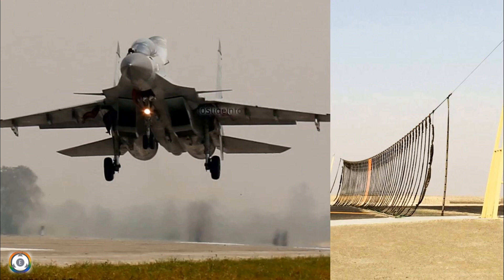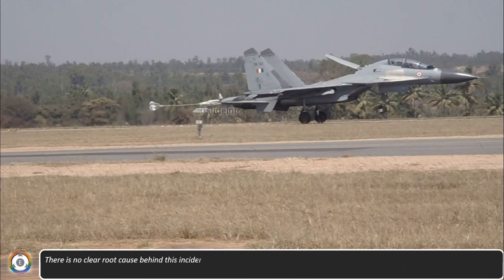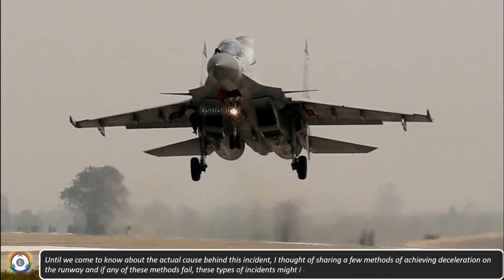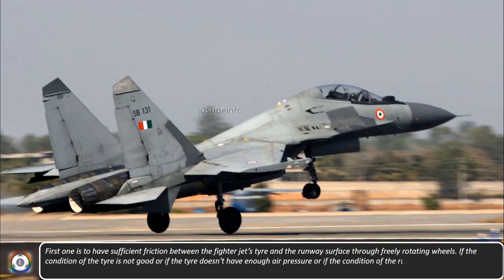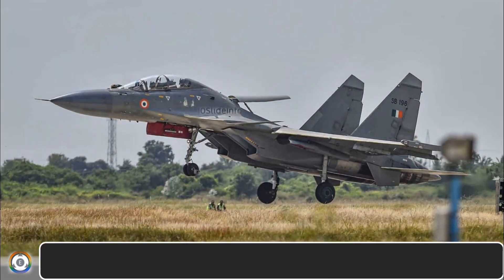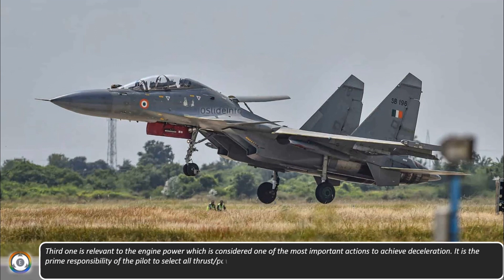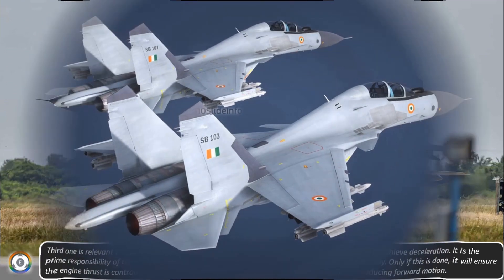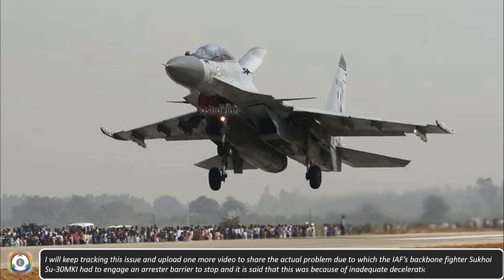Sukhoi Su-30MKI Technical Snag | Why Was Aircraft Arrester Barrier Engaged?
Su-30MKIDecelerationFailure